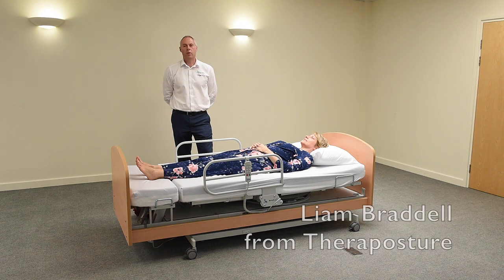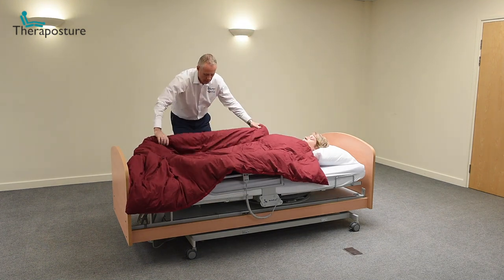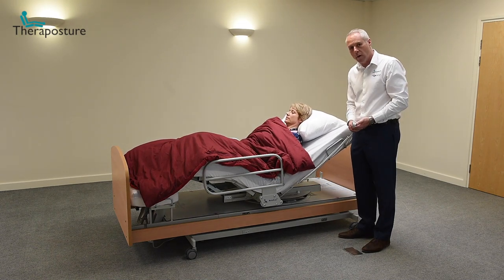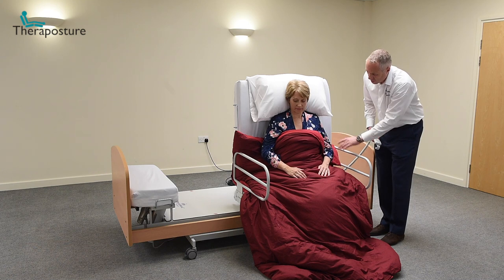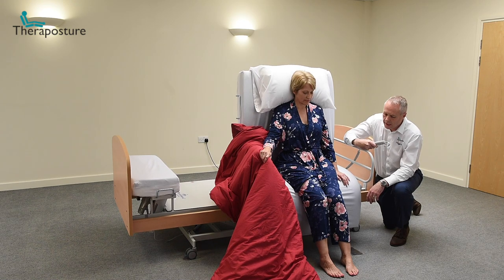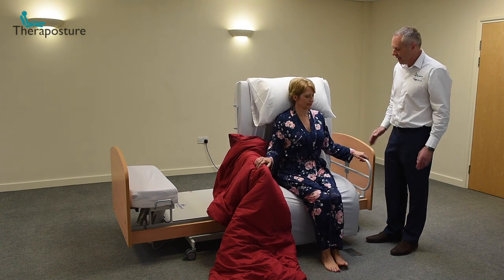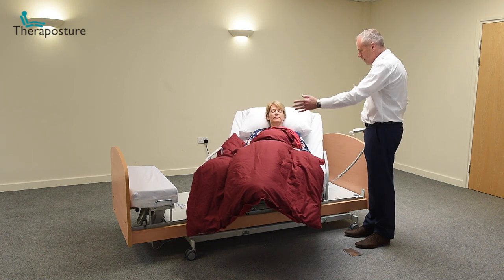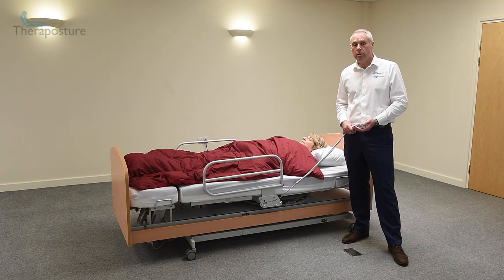Theraposture: how to manage bedding with the Rotoflex rotational bed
In this video, Liam Braddell from Theraposture explains how to successfully manage bedding when getting in and out of a Rotoflex rotational bed.

Get in and out of bed independently with the original and trusted
Rotoflex - the considered choice.

- NEW! World’s first optional rising heel section for total elevated leg support – only available with the Rotoflex!

- Typically saving up to £27,000 a year in care costs

- Widest bespoke range including UNIQUE low access and bariatric versions

- ROTOFLEX 200 MK2 – NEW modular design for enhanced tailor-made seated support

- 35 years experience of helping people with neurological conditions such as MS and Parkinson's

- New, refurbished or rental

- Buy back scheme

- Free home assessments and demonstrations

- Handmade to look at home in your home

- 14-day Suitability Guarantee